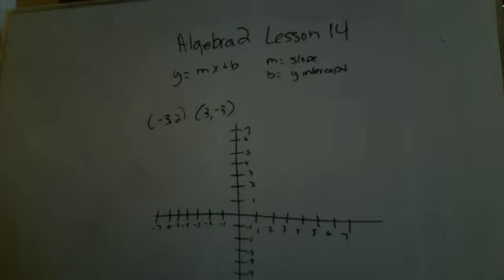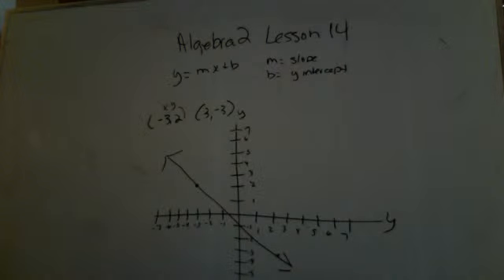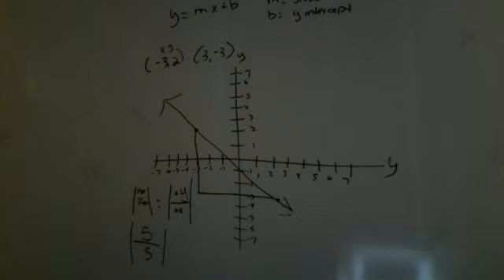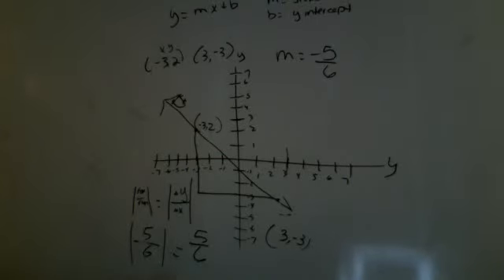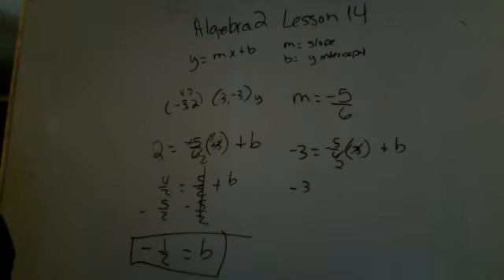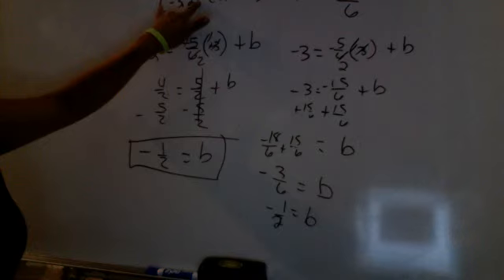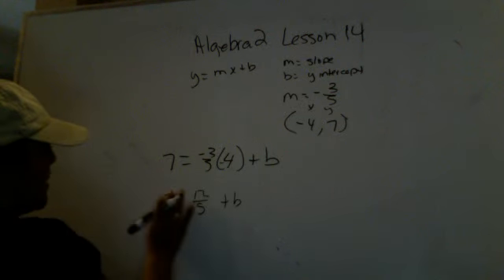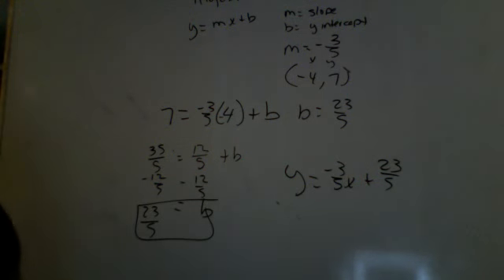Algebra 2 Lesson 14